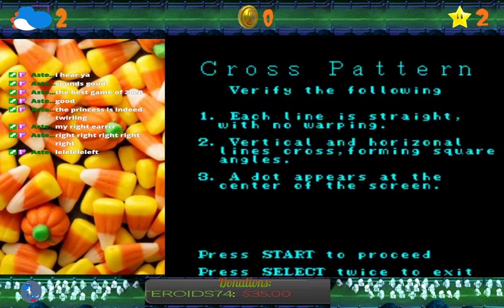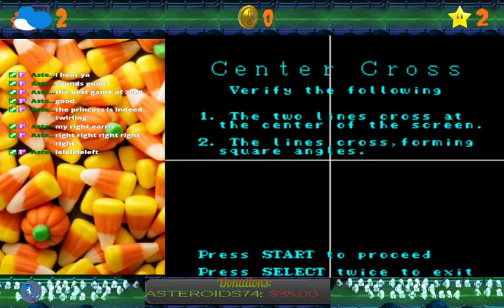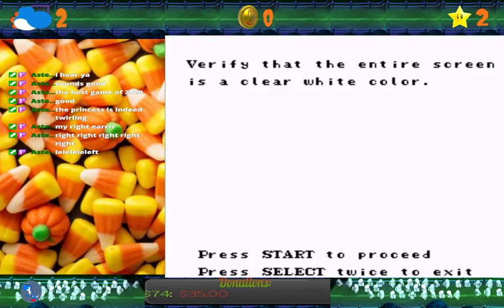Slots87 test his stream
I test my stream after a while of being gone playing World Class Service Super Nintendo Tester Test
0:00 - Setting Up
0:45 - Start of Test
7:50--Ending Stream